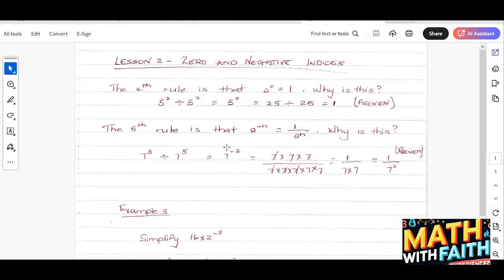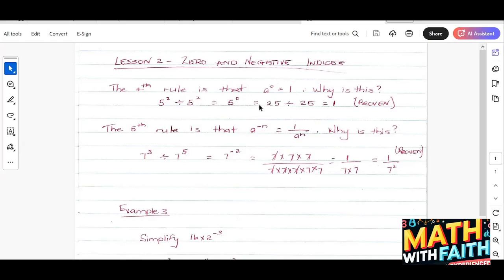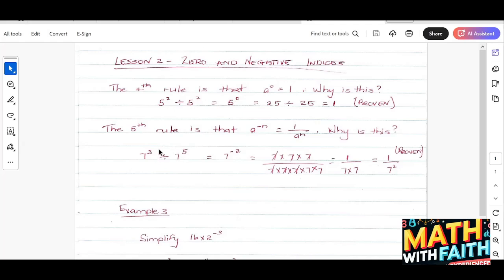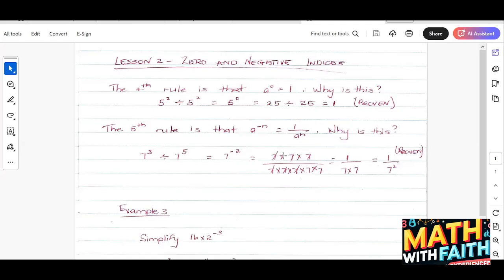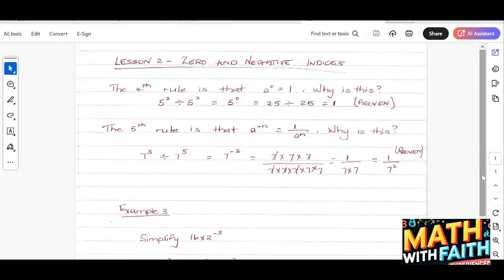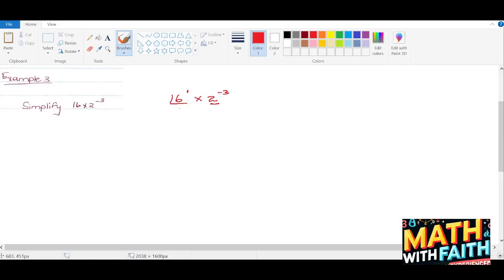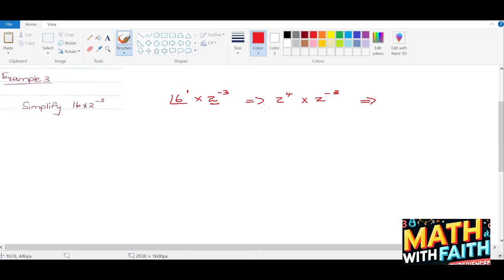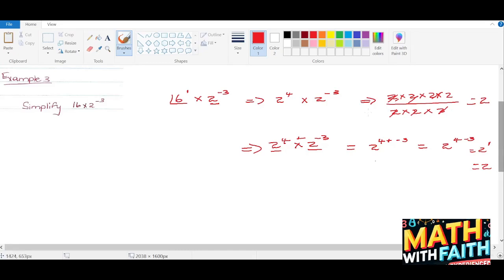Zero and Negative Indices